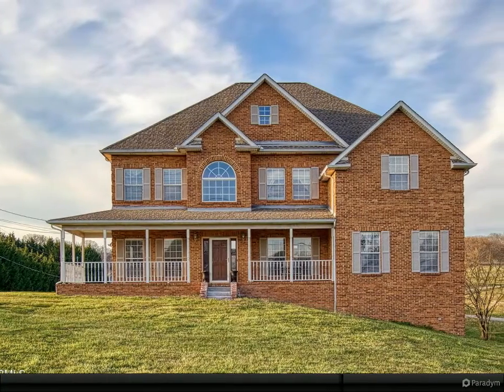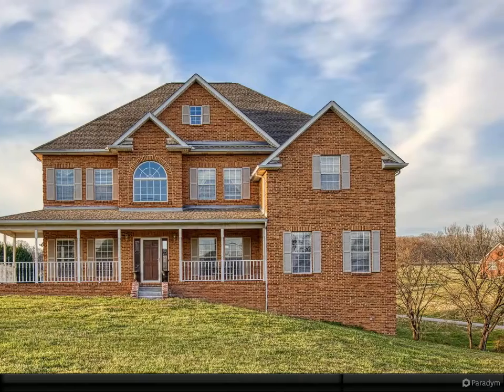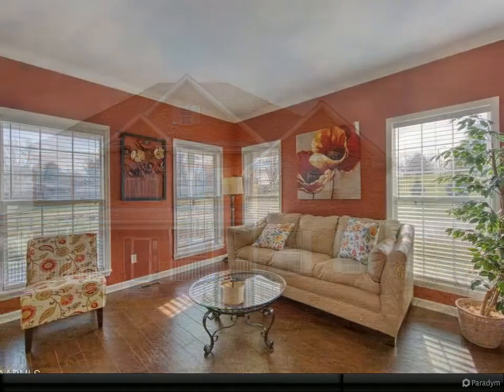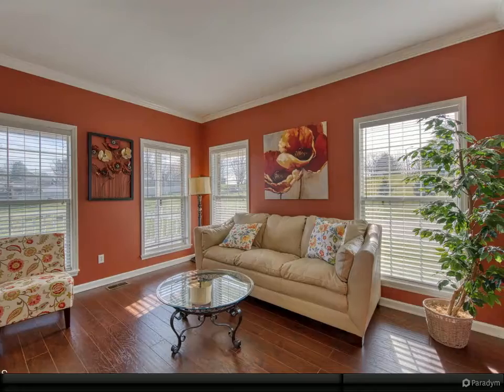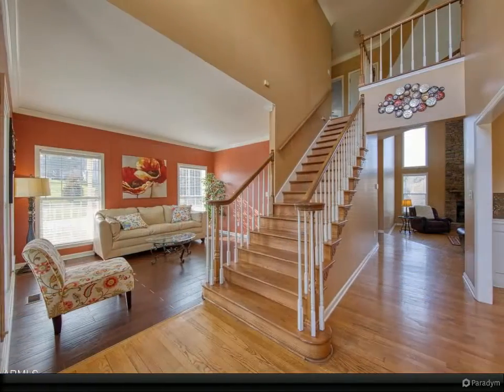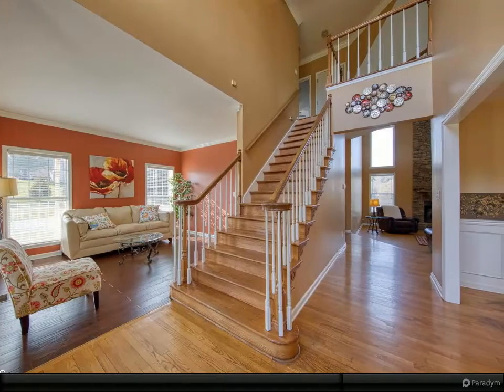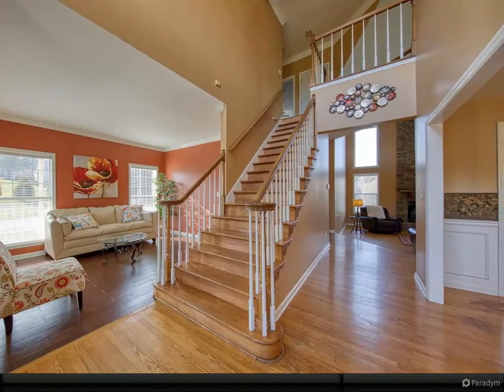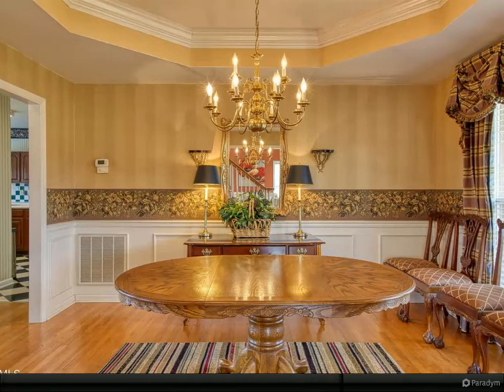7101 W Emory Rd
5 full bath